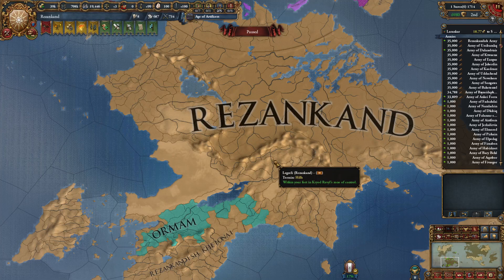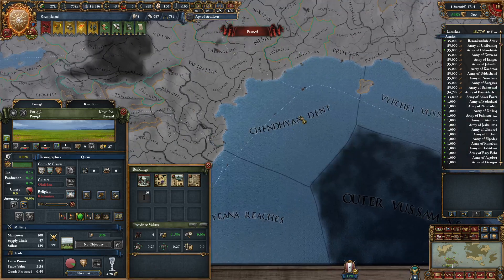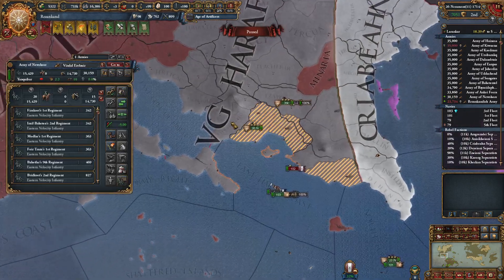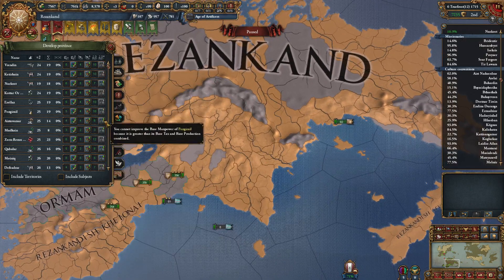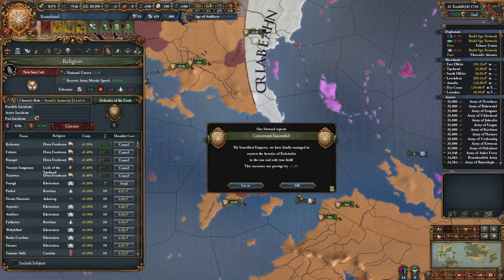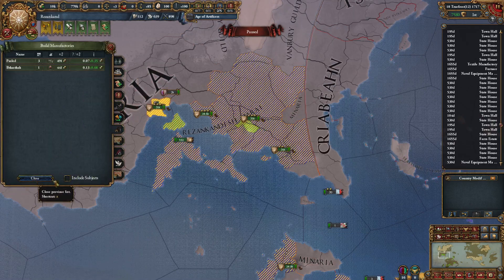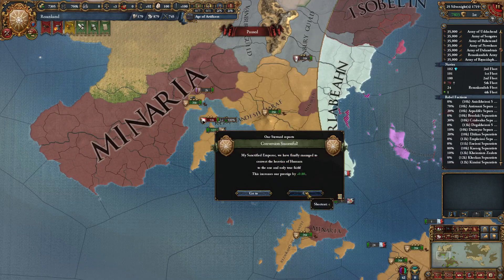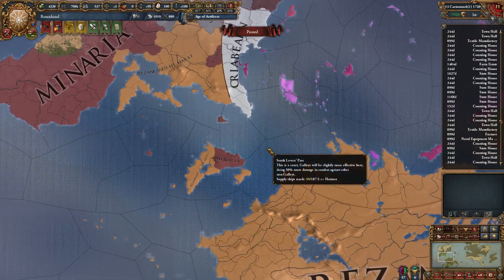Lets Play EU4: Anbennar (Rezankand) #23